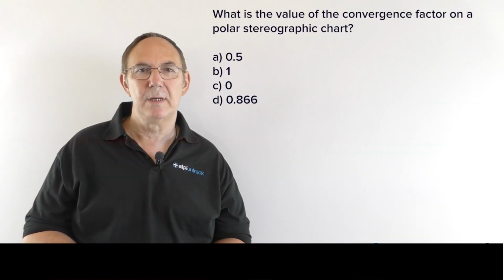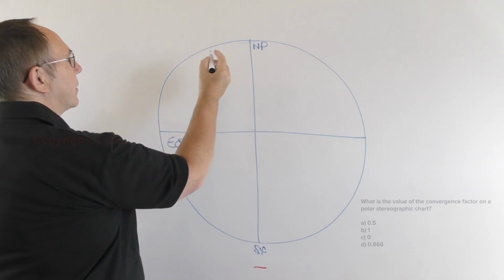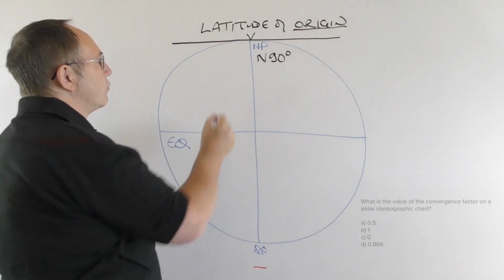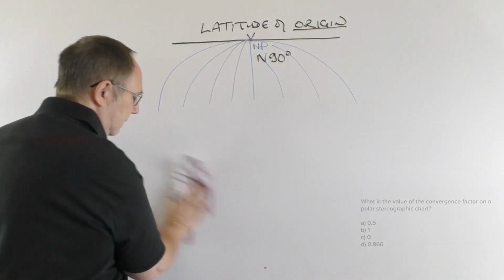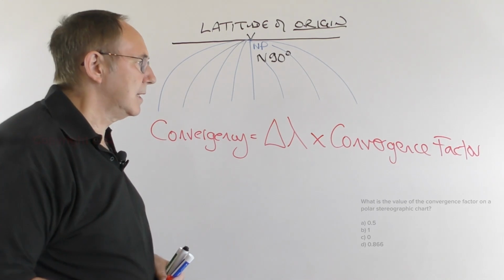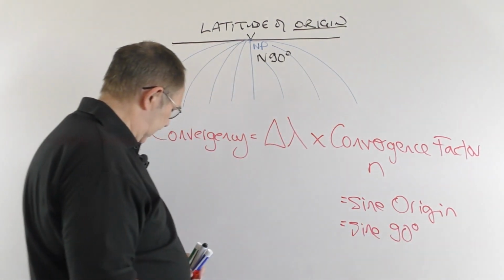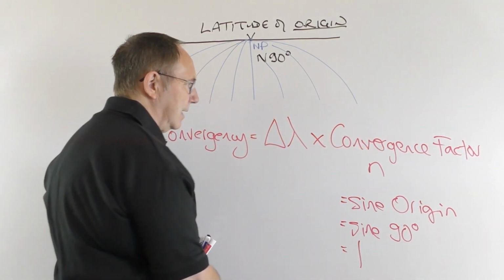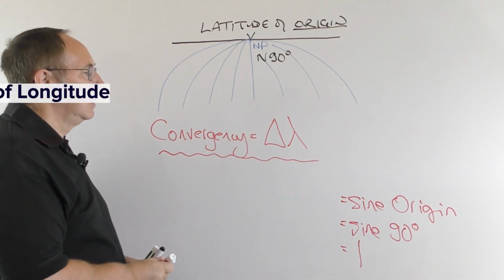Charts - Polar Stereographic Theory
A simple explanation of how convergence factor is derived on a polar stereographic chart, having its latitude of origin set at the pole.